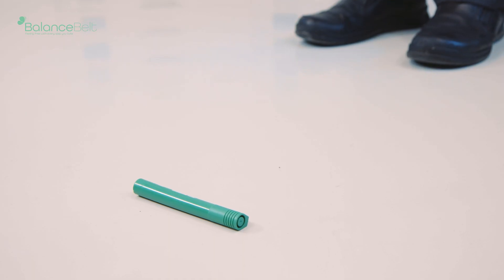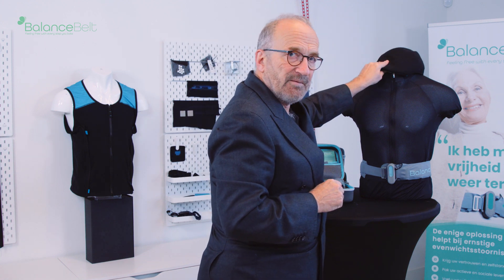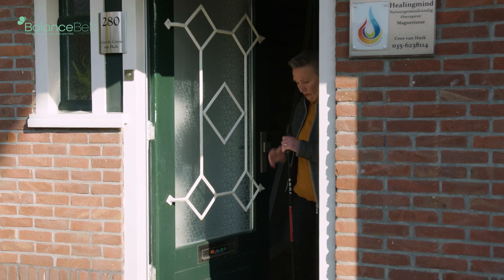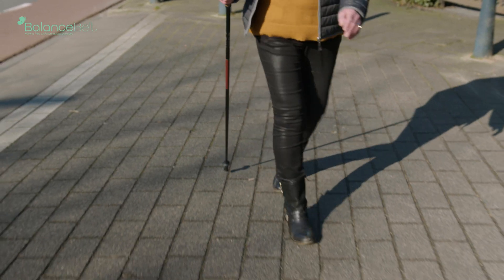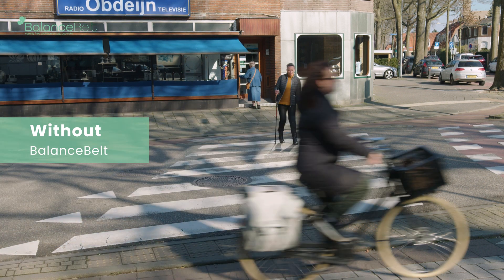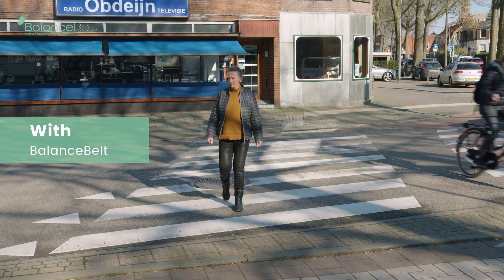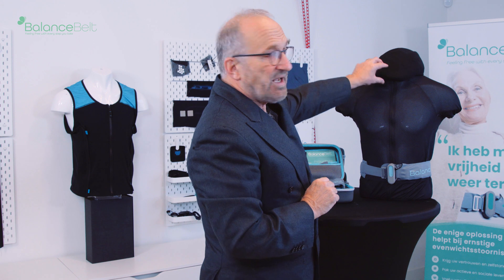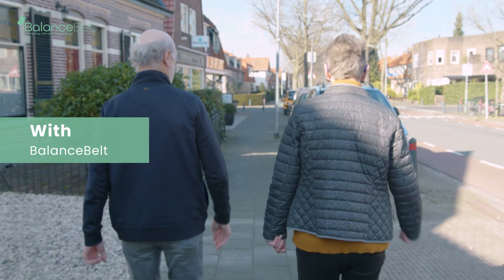BalanceBelt wearable introduction for professionals featuring inventor Prof Dr Herman Kingma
This is a short introduction of the BalanceBelt, explained by it inventor Prof Dr Herman Kingma from the Maastricht UMC+. Find out how this wearable work and how it can help your patients with severe balance disorders.

The BalanceBelt is the only wearable device that helps patients with severe balance disorders (vestibular disorders) regain their freedom and independence. It allows them to move around freely without the assistance of others, walking aids, or wheelchairs.

This wearable device was developed by Prof Dr H. Kingma & Elitac Wearables.

BalanceBelt | Feeling free with every step you take.